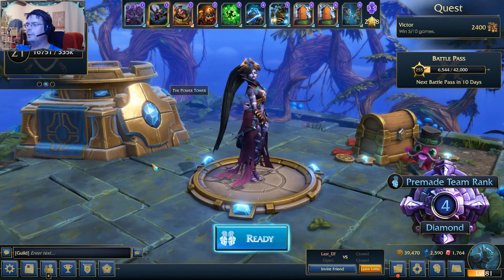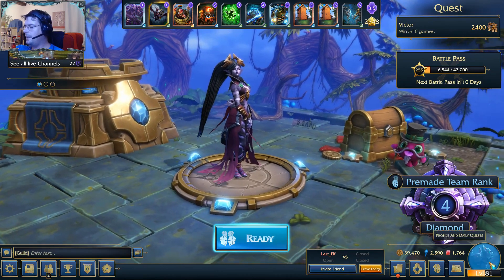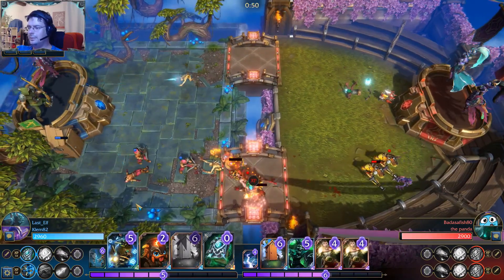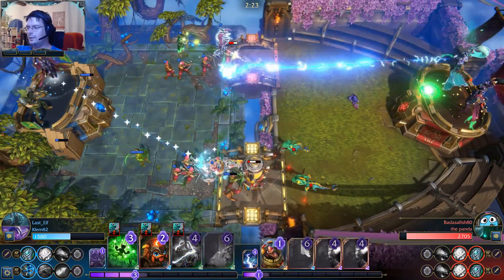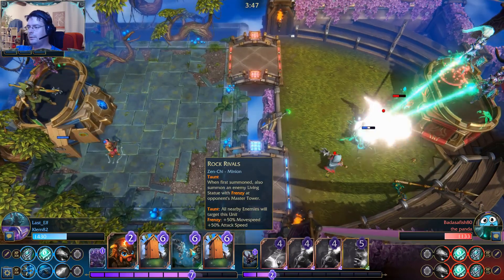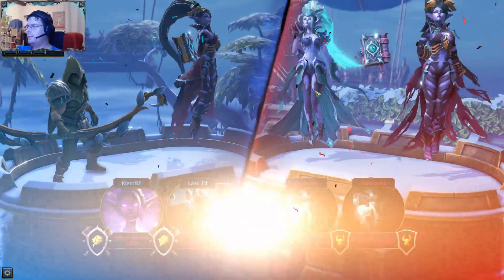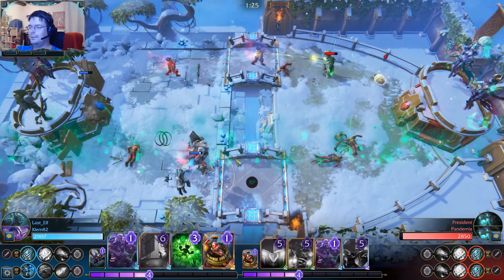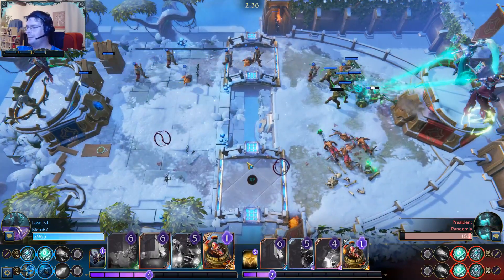Minion Masters - Spirits in arms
Klem asked for a Crossbow Guild spam, so here it is ;-) And it was really fun to play :-D Even utilizing a Squire Puff ;-)

Game 1 - 1:32
Game 2 - 6:37